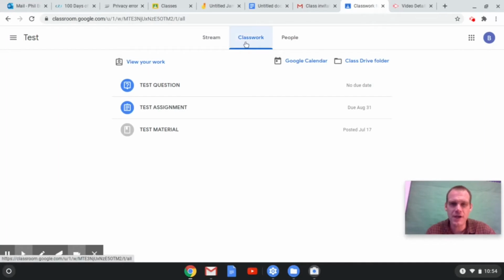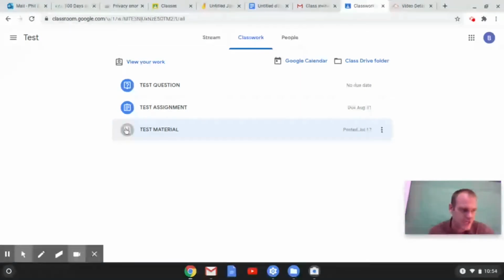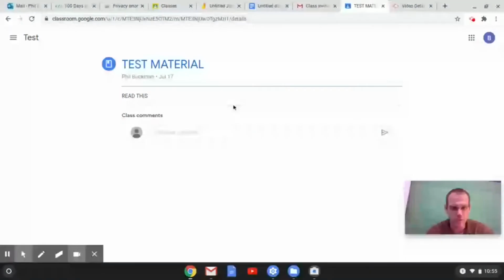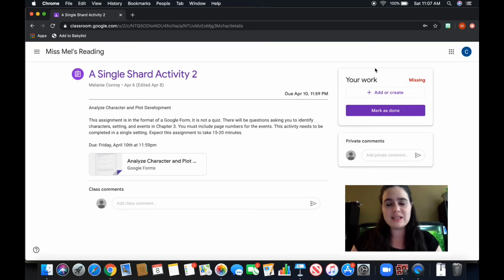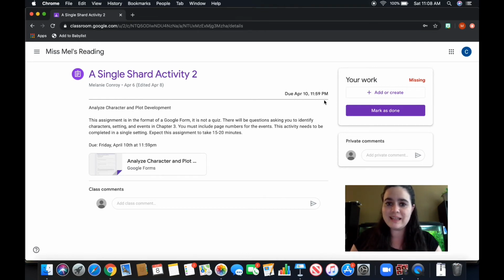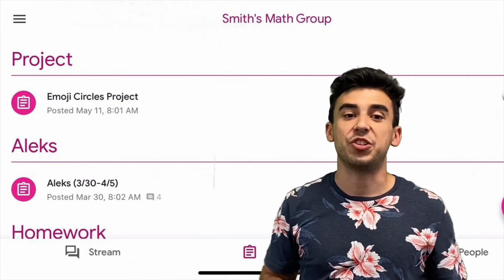6th Grade Google Classroom Tutorial